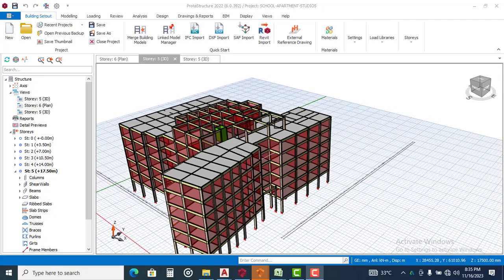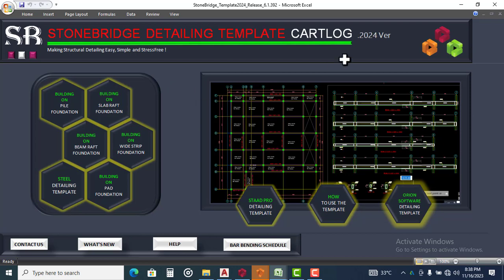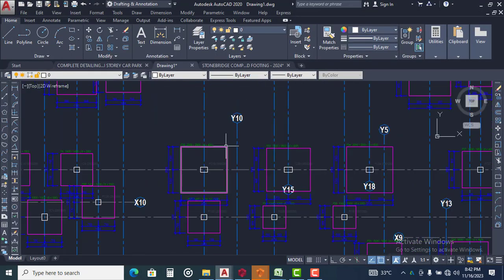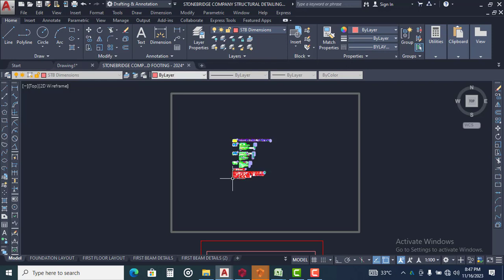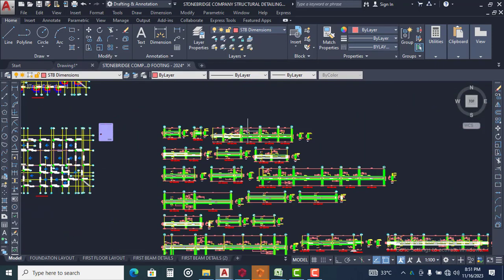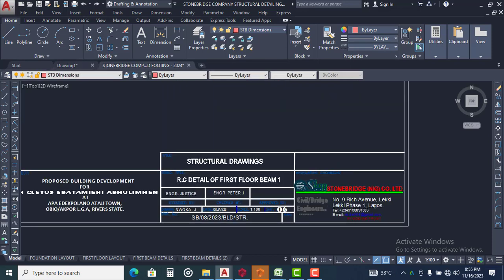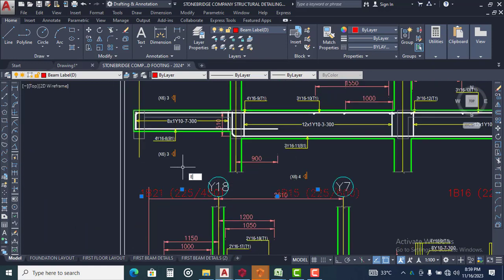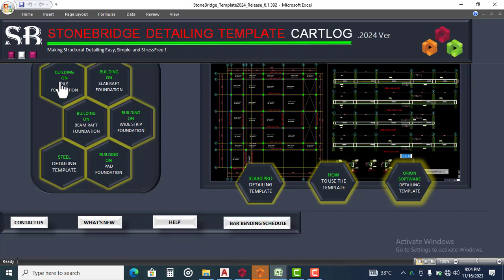Optimizing Protastructure Detailing in Civil Engineering using Stonebridge Detailing Template 2024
In this video, you will learn how to perform protastructure structural detailing using stonebridge detailing template 2024 version.

👉 This is a Customize Structural Detailing Template used after Protastructure, Staadpro, Orion CSC and Steel Detailing Template.

- Next Bonus:
In my next video i will:
1) Design and Detail to ACI Code in Prota structure and autoCAD
2) Design and Detail to Eurocode in Protastructure